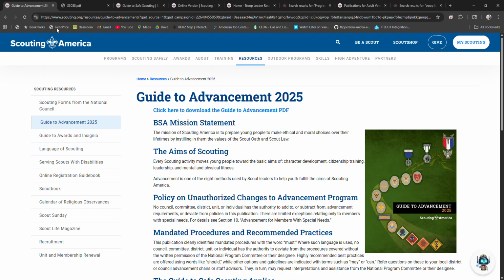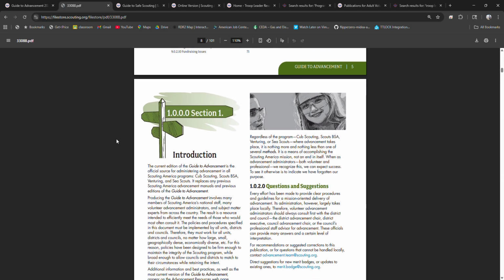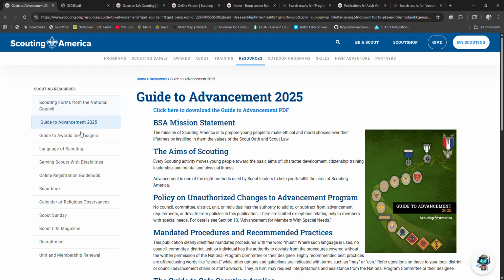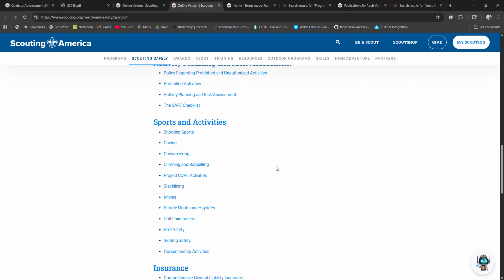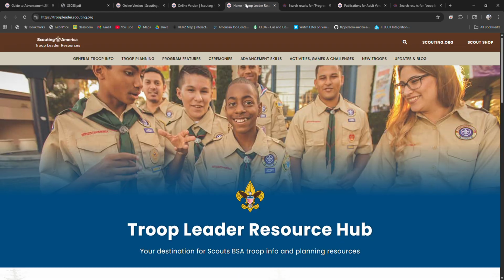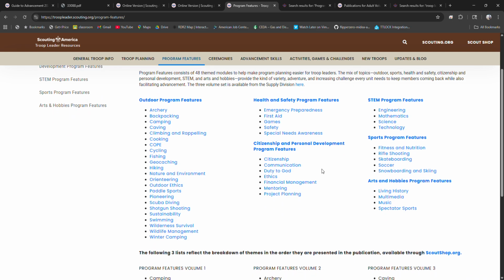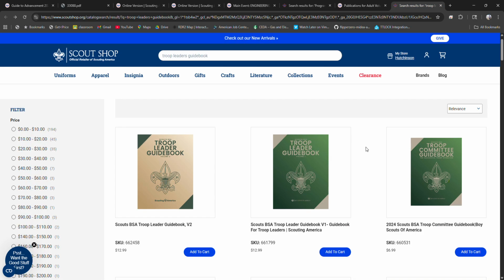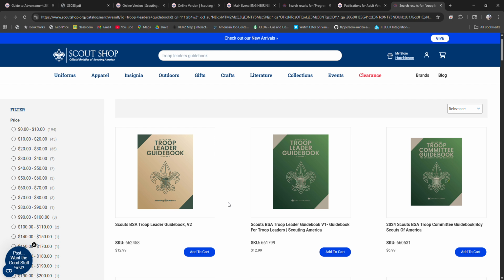Iron Horse September 2025 Scouts BSA Breakout Session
An intro to several guides and resource published by Scouting America for Troop Leaders